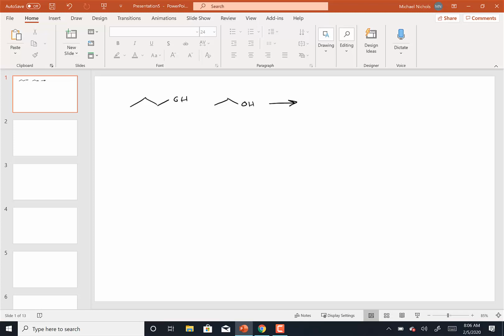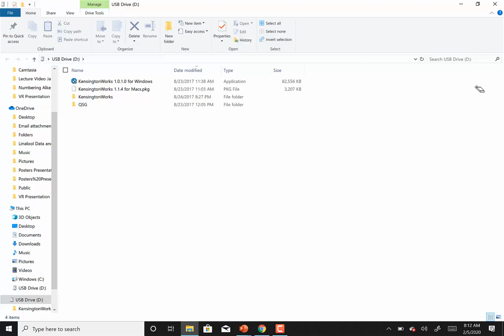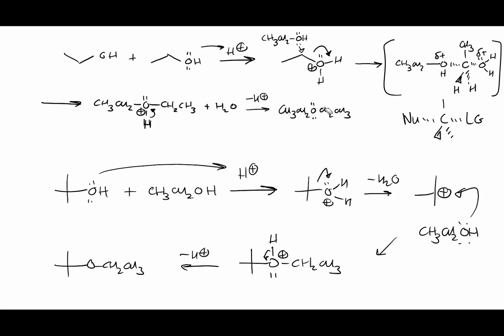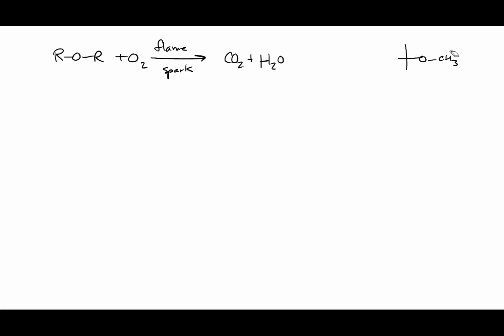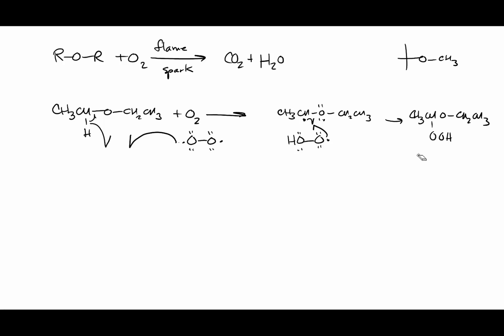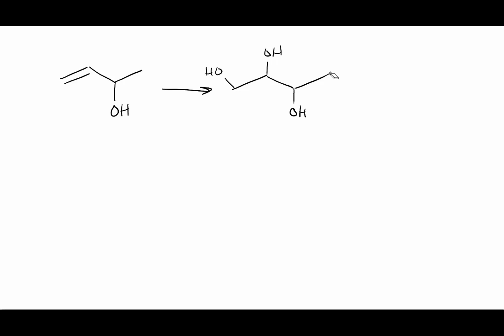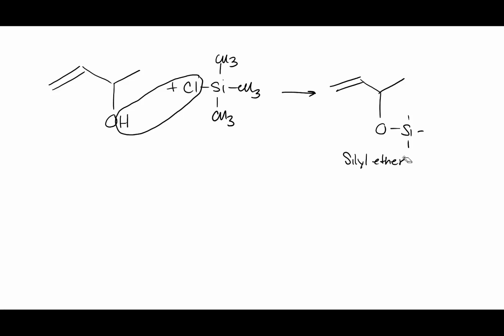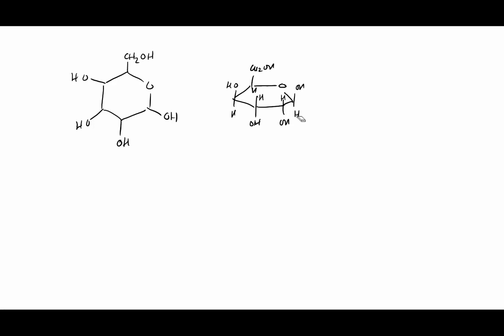Lecture Video Feb 05 2020 8 am